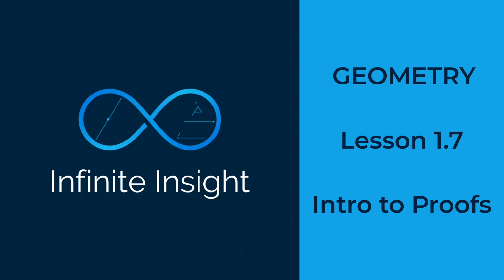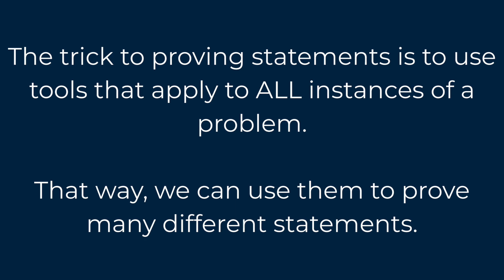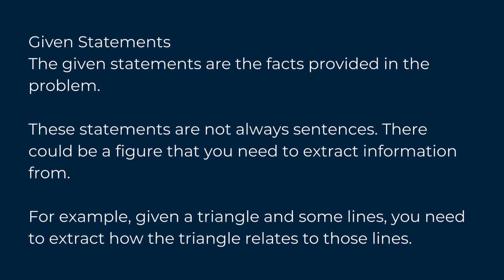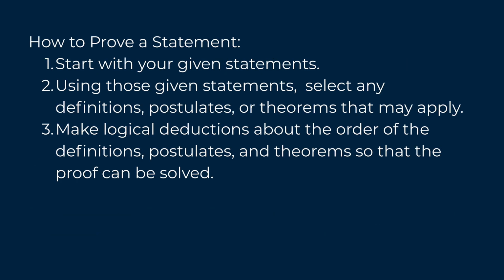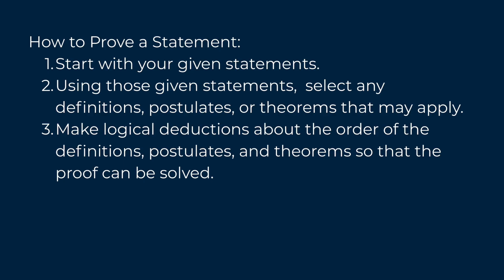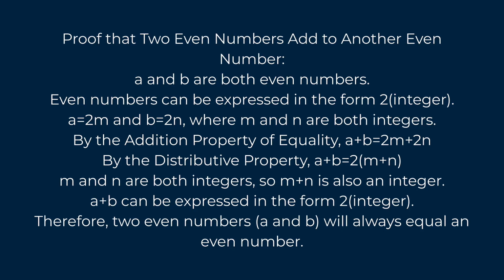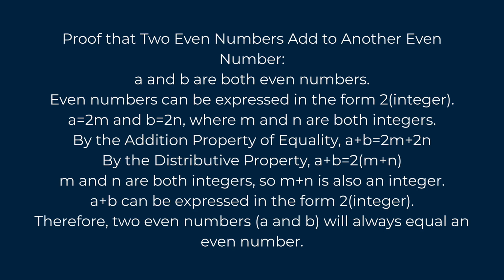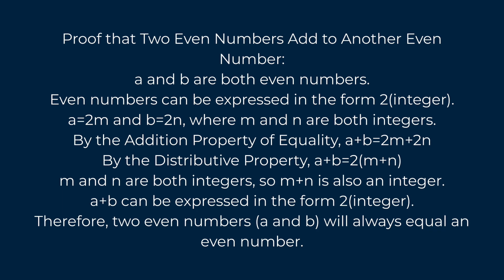Infinite Insight Geometry 1.7 - Intro to Proofs